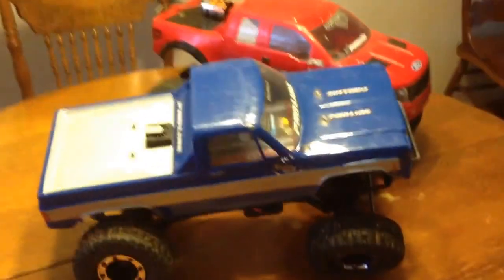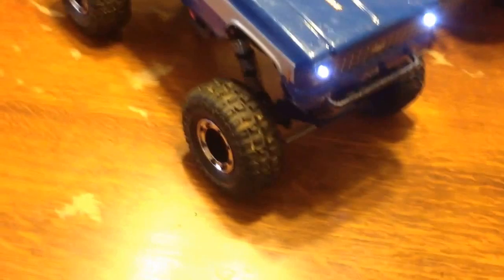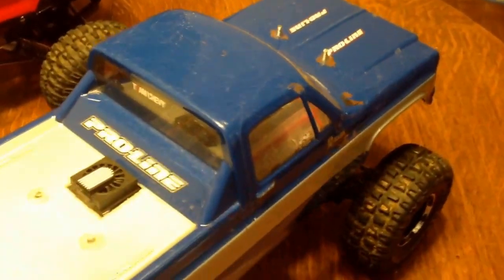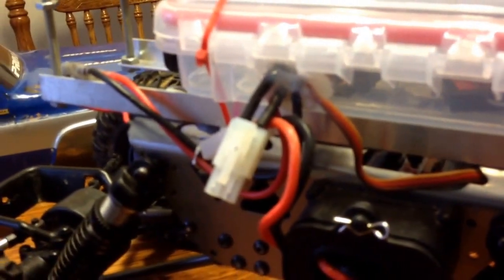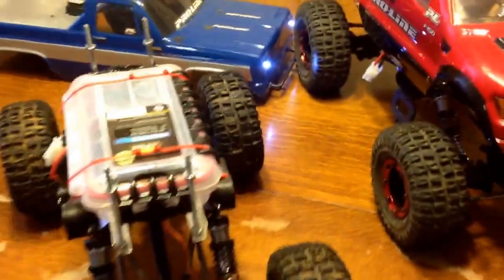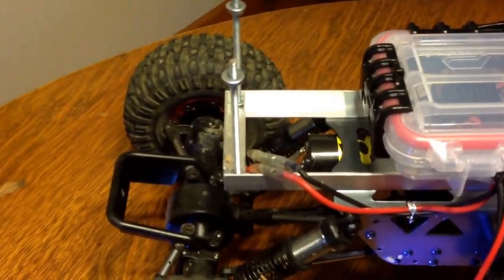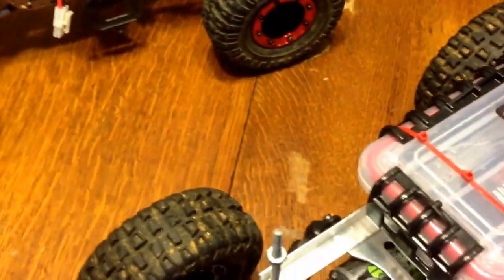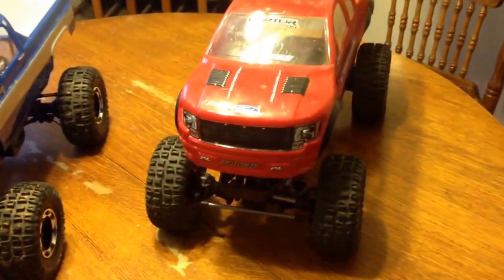MadGear RC Cliff rock crawler review